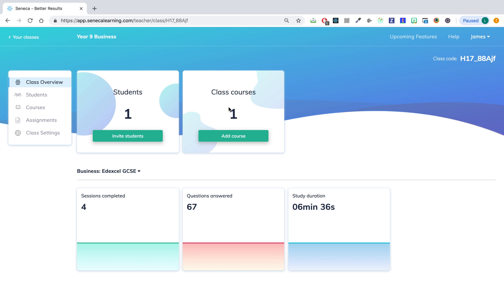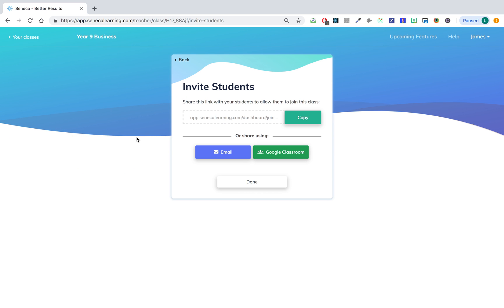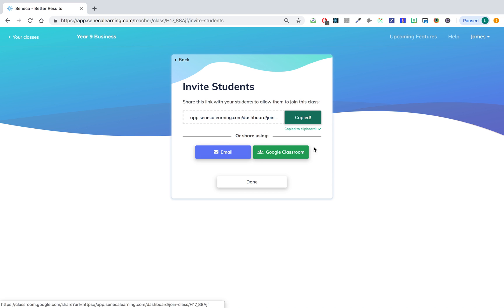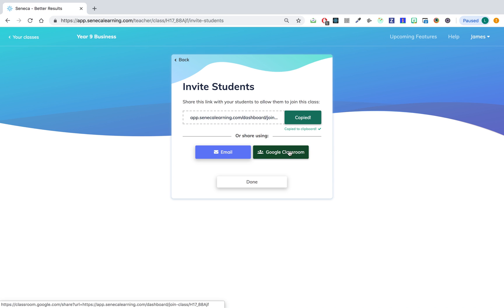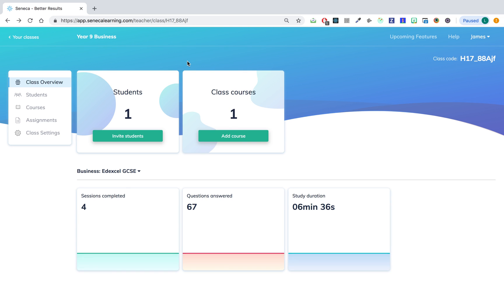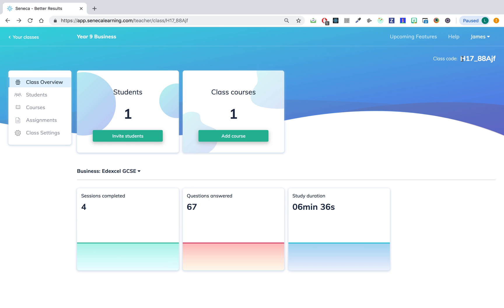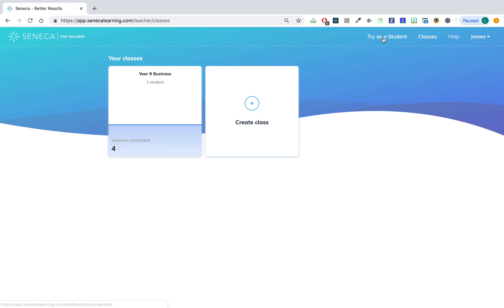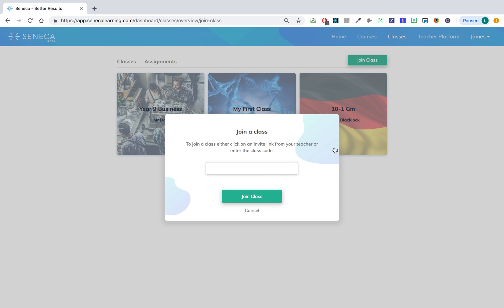How do I invite students to my class on Seneca Learning?